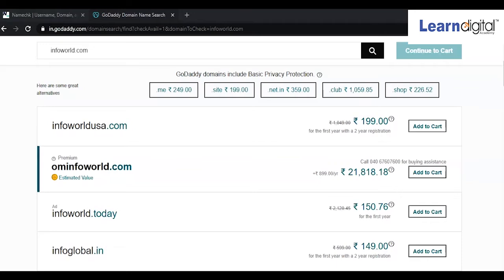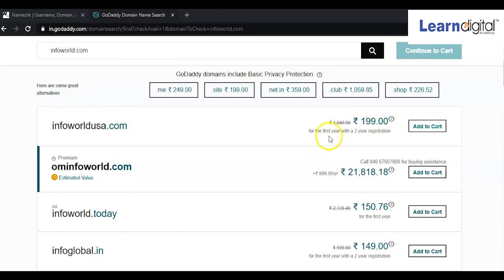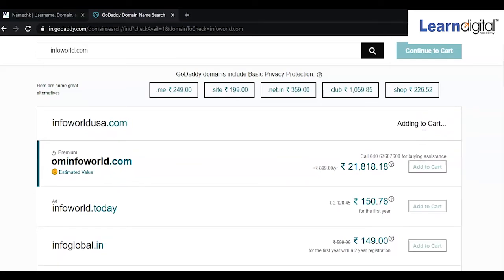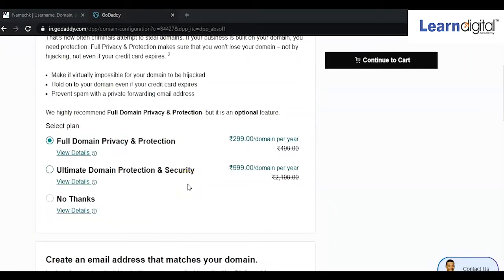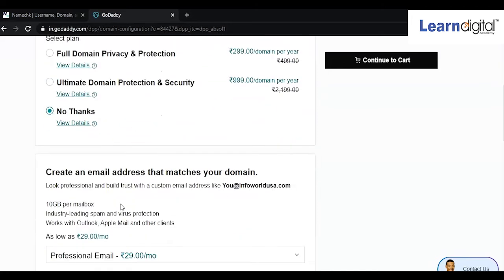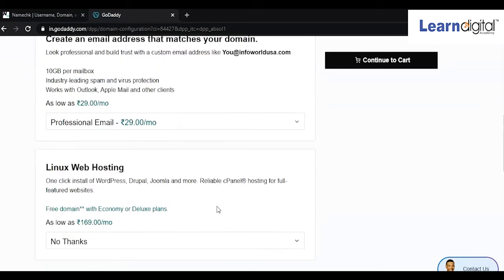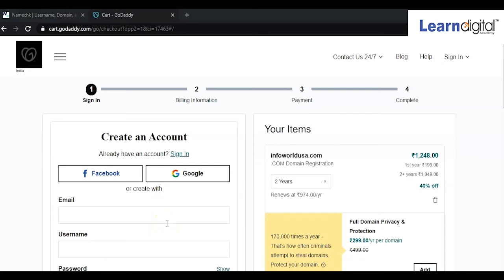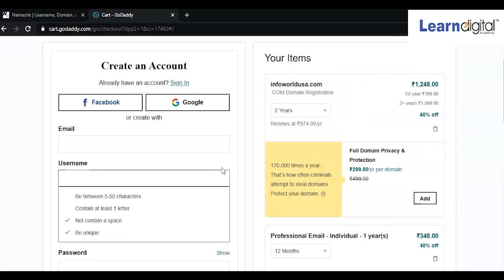How to buy Domain Names from Godaddy? | Purchasing Domain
learn How to buy a Domain name for a website from GoDaddy. | purchasing domain

What is Domain name??
A domain name is your website name. A domain name is an address where Internet users can access your website. A domain name is used for finding and identifying computers on the Internet.

I hope you guys enjoyed this video on "How to buy Domain Names from Godaddy? | buy .com from Godaddy 2021 " . See you in the next surprising ⏭️ session. Let us know your doubts and unsolved queries related to this Topic in the comment section.  we will respond and solve your doubts ASAP